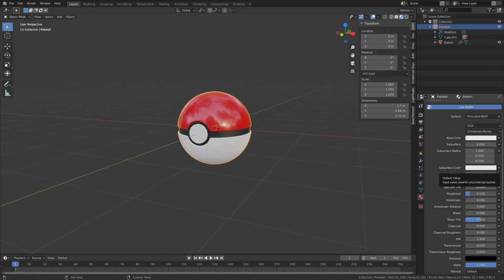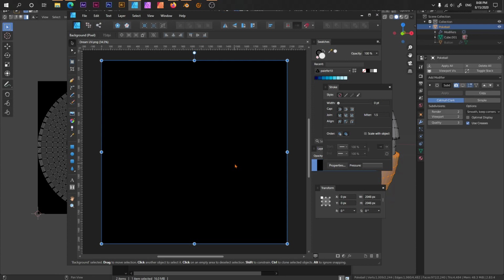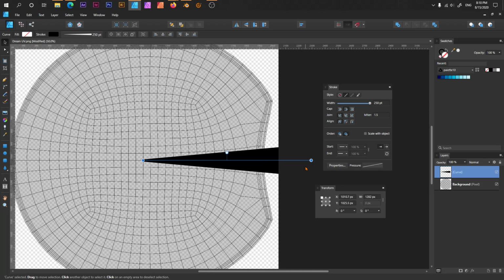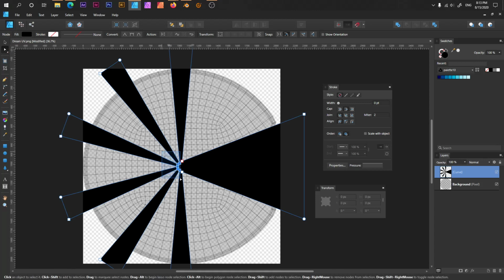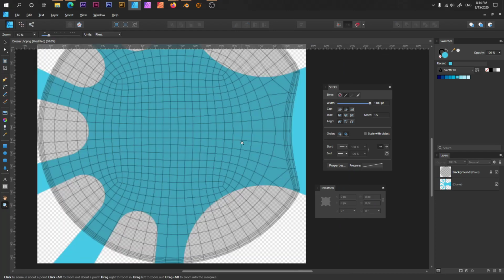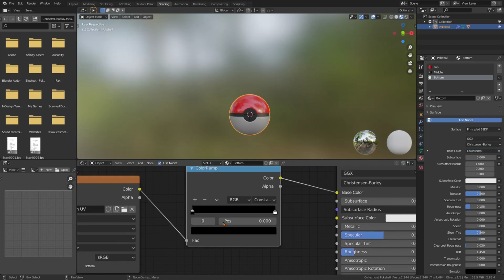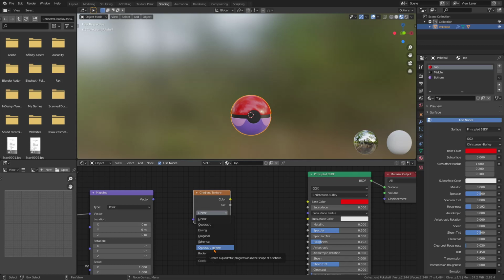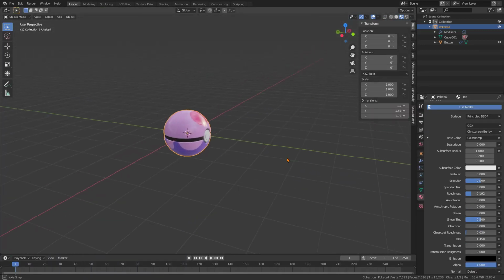How to create a Dream Pokeball Shader & Texture in Blender